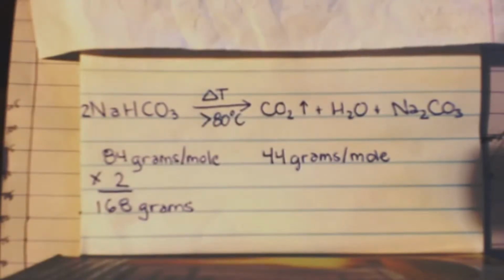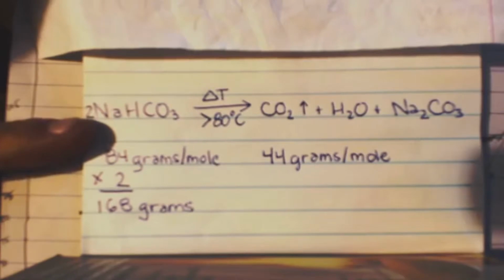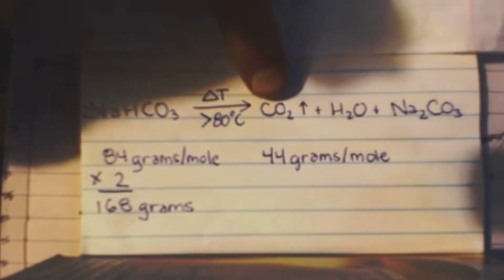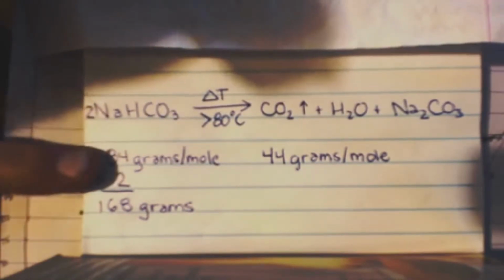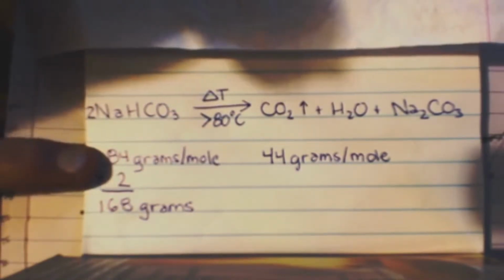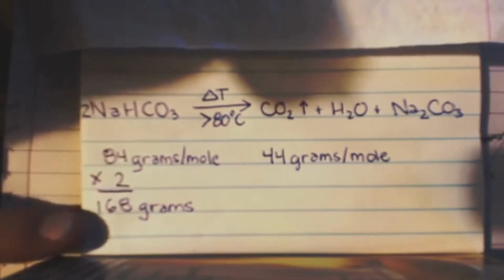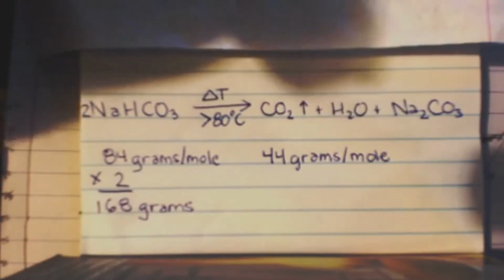TEST FOR CARBON DIOXIDE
Just making some CO2 from the thermal decomposition of baking soda (sodium bicarbonate).   Then i test to see if i am making CO2 by bubbling it in to some aqueous calcium hydroxide.   If calcium carbonate precips out then it is an indicator that the gas is CO2.
Now in another video i make anhydrous CO2 on a larger scale so i can do a grignard reacction.  Here is the link if your interested